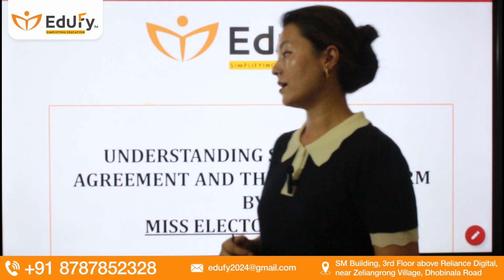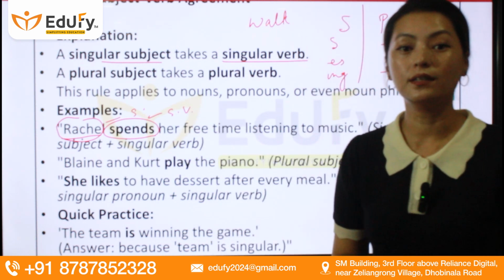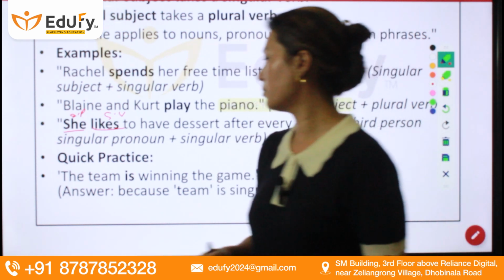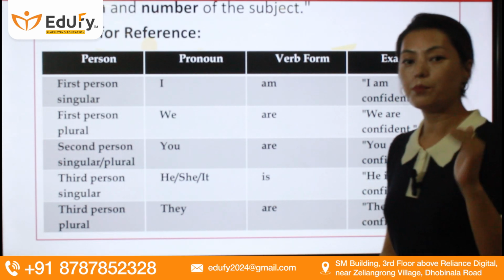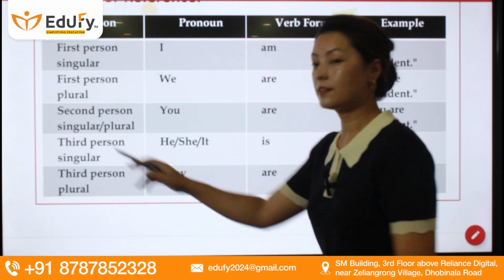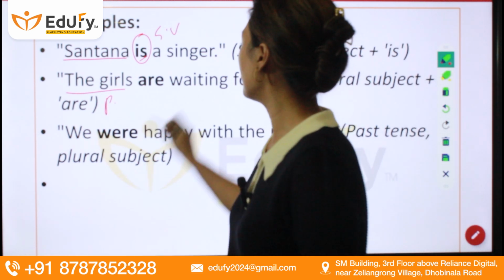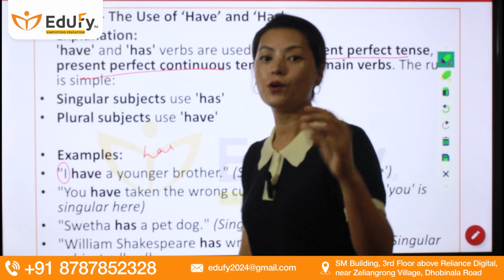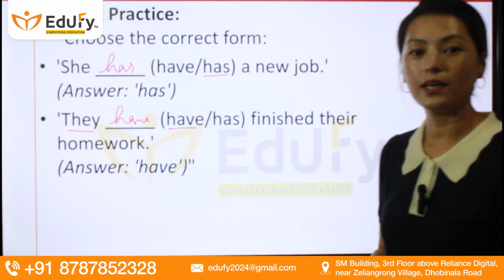Understanding Verbs in English Grammar | Learn with Miss Electoli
Struggling with verbs? 🤔
Let Miss Electoli make it simple for you! In this video, we break down what verbs are, their types, and how to use them correctly in sentences. Perfect for beginners and school students.